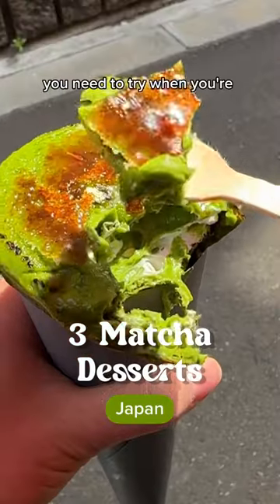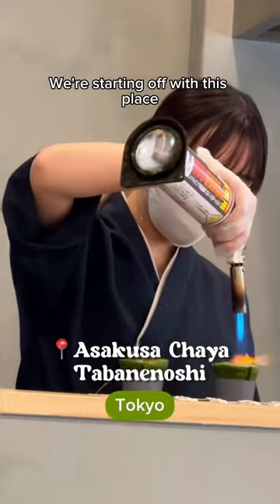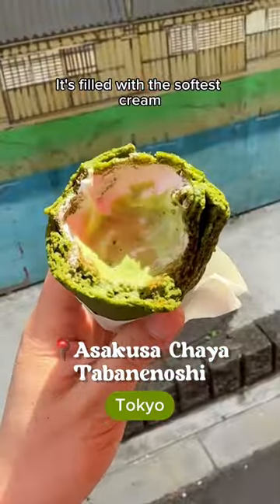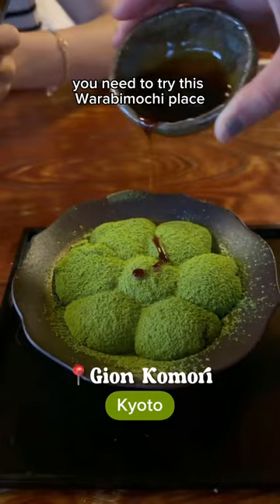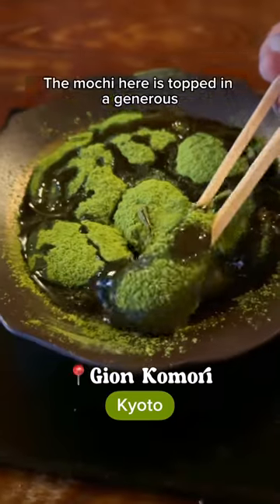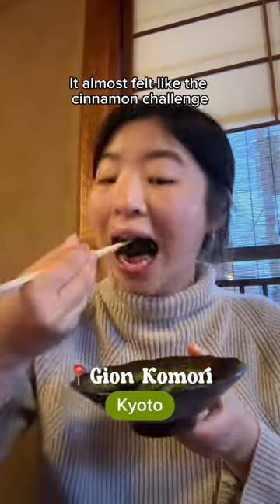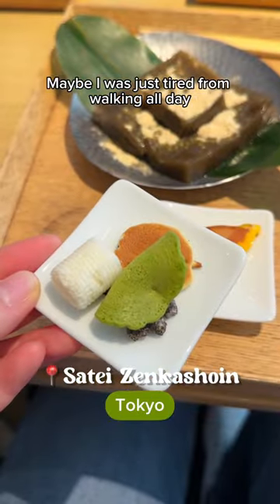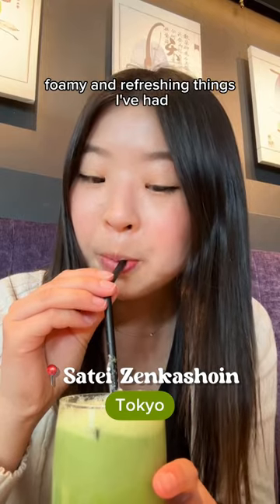3 MUST TRY MATCHA DESSERTS IN JAPAN